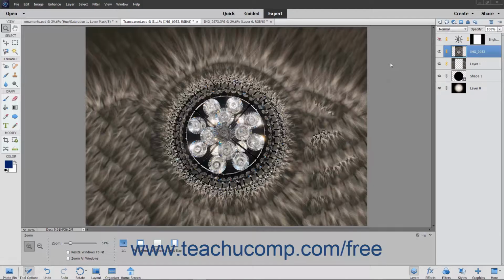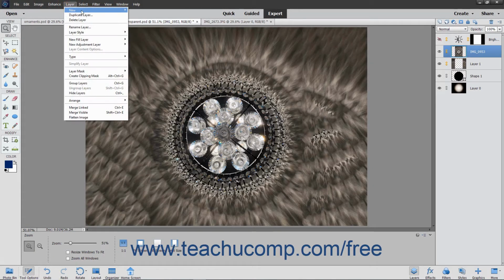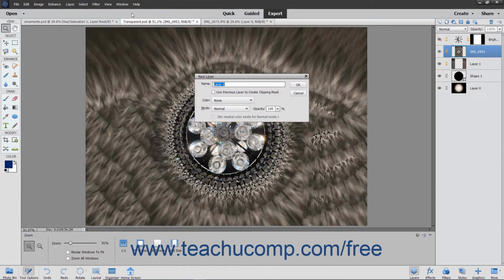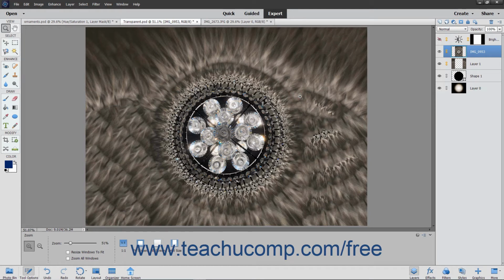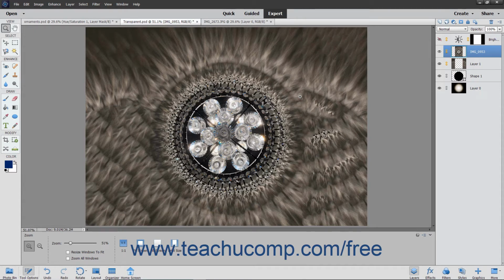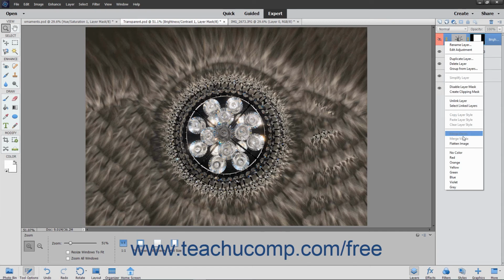Photoshop Elements 2020 Tutorial Color-Coding Layers Adobe Training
FREE Course! Learn how to create Color-Coding Layers in Adobe Photoshop Elements A clip from Mastering Photoshop Elements Made Easy v. 2020. - the most comprehensive Photoshop Elements tutorial available. Visit us today!